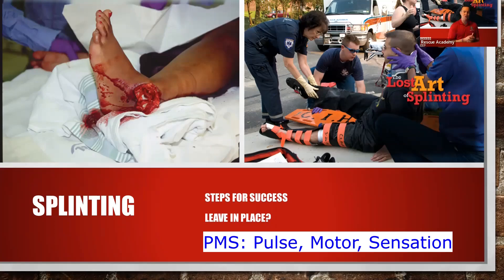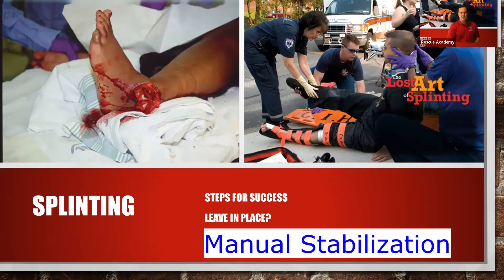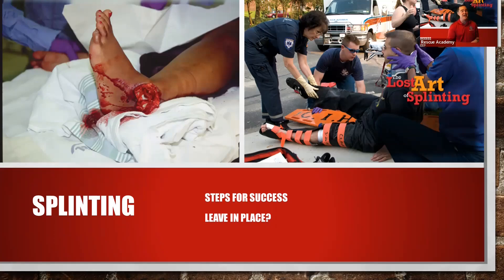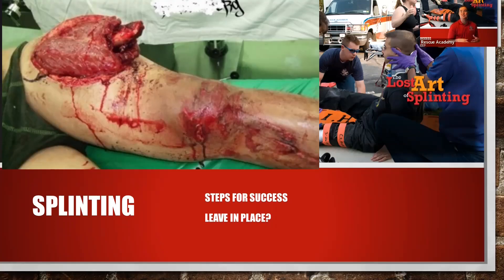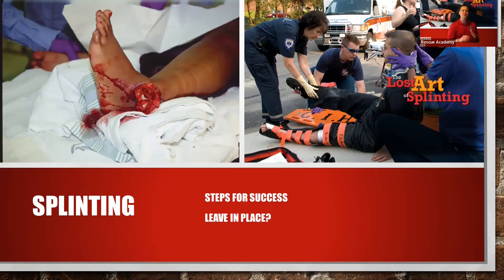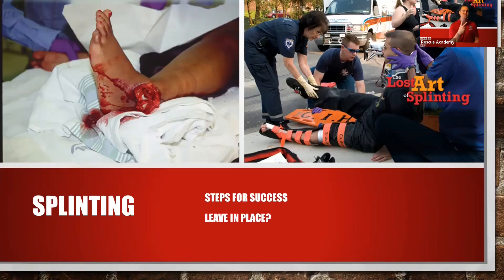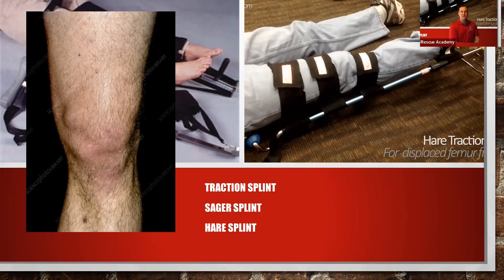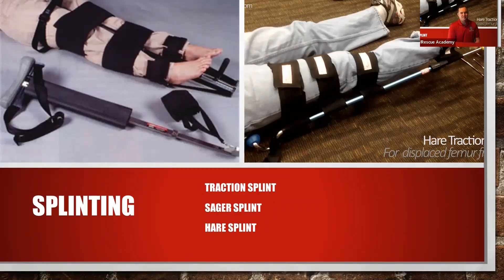Splinting long bone fractures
Easy explanation on splinting long bone fractures. Let me know if you have any questions!